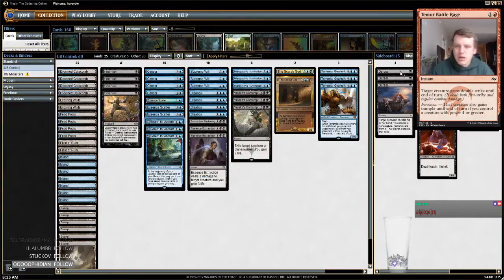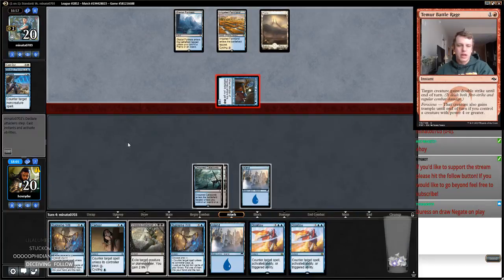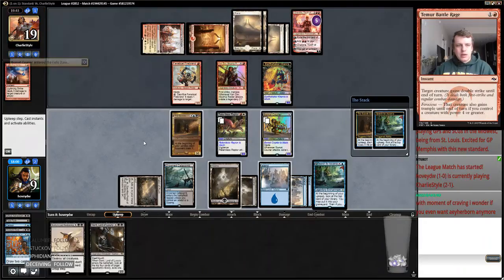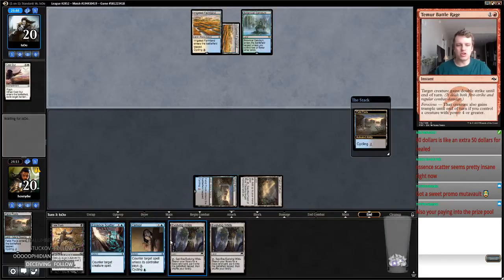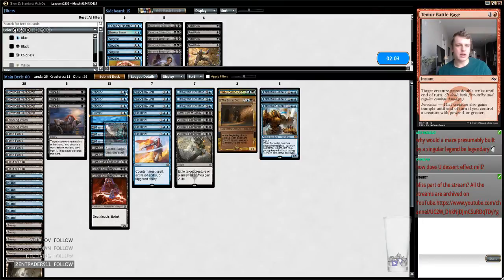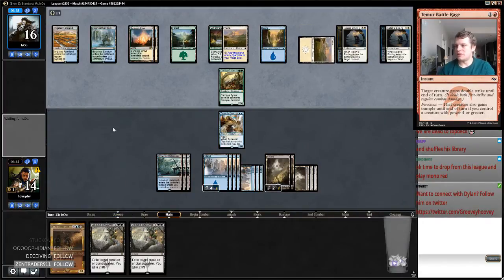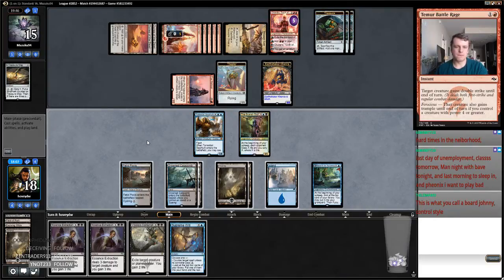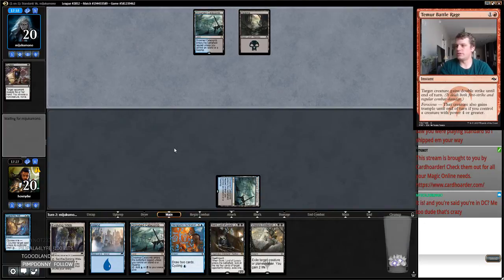UB Control 1/21/2018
1 Bontu's Last Reckoning
4 Censor
4 Disallow
4 Drowned Catacomb
2 Essence Extraction
3 Essence Scatter
2 Evolving Wilds
4 Fatal Push
4 Fetid Pools
2 Field of Ruin
3 Hieroglyphic Illumination
7 Island
3 Search for Azcanta
3 Supreme Will
6 Swamp
2 The Scarab God
3 Torrential Gearhulk
3 Vraska's Contempt

3 Duress
2 Essence Extraction
2 Gifted Aetherborn
3 Glint-Sleeve Siphoner
1 Gonti, Lord of Luxury
4 Negate